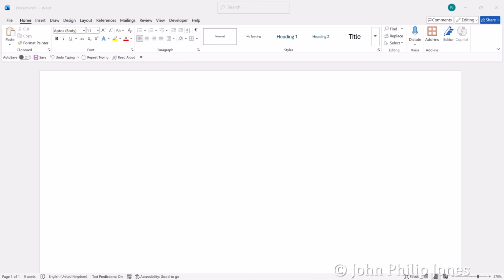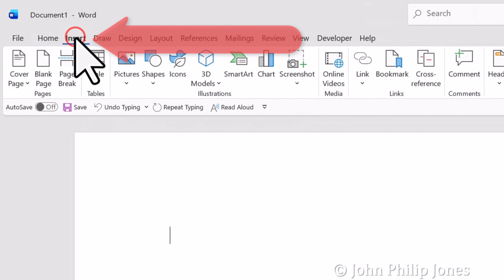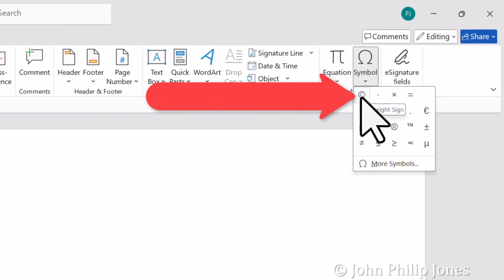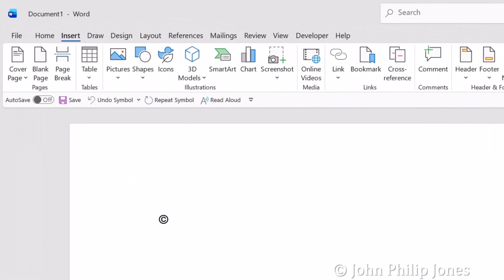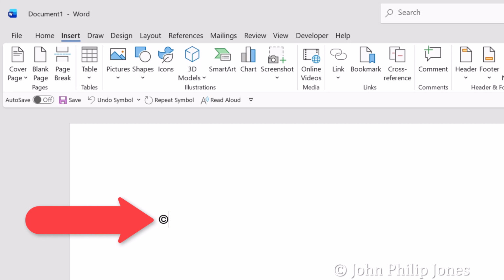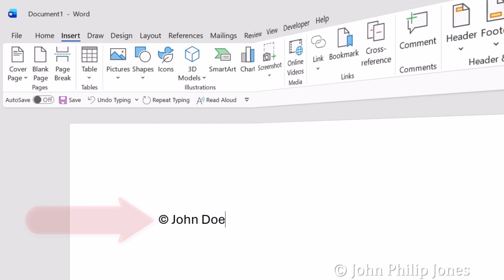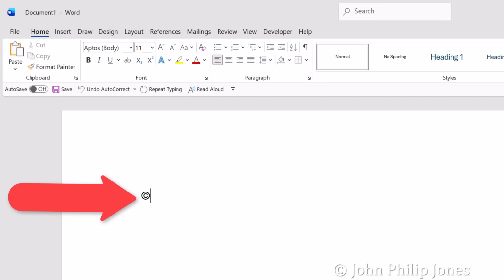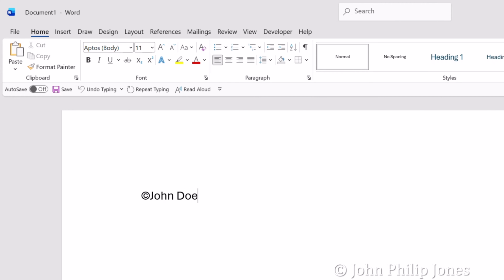How to insert a copyright symbol ©